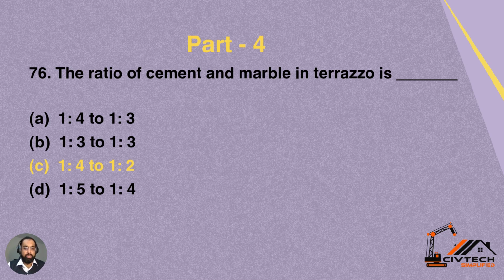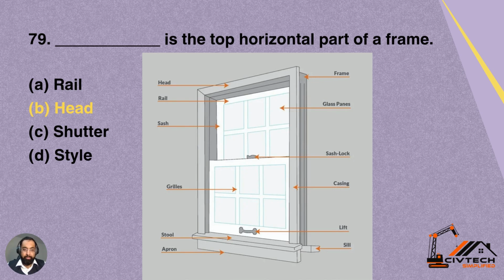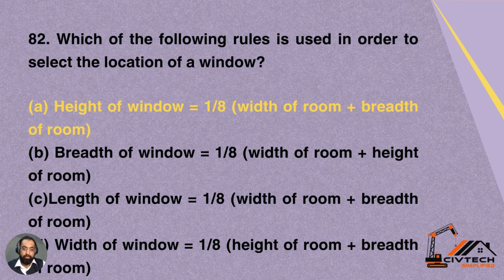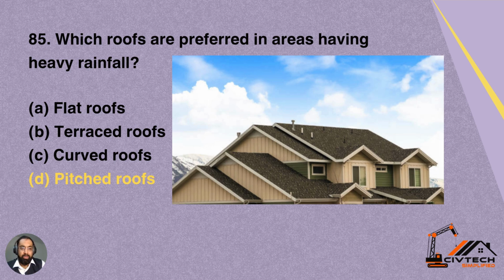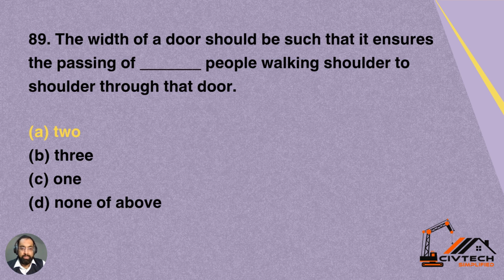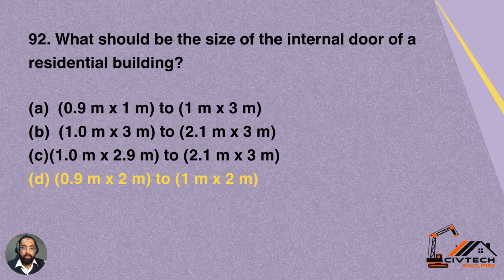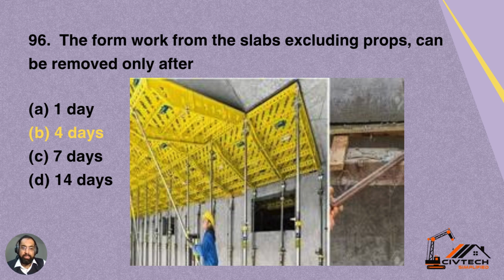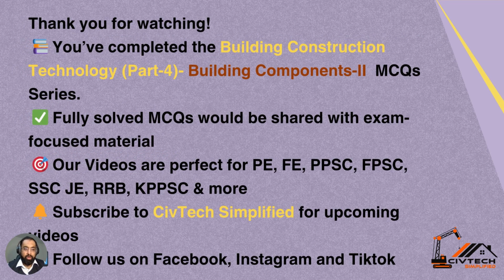Building Construction Technology MCQs Part 4 | Roofs, Floors & Walls MCQs | GATE/SSC JE Civil Engr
🎥 Welcome to CivTech Simplified – Your Gateway to Practical Civil Engineering Knowledge!

Presented by Engr. Muhammad Imran Aziz, a Professional Engineer (PE) and Member of the American Society of Civil Engineers (ASCE), with 20+ years of real-world experience in Construction Management, Infrastructure Development, and Building Design.

This video is Part 4 of our Building Construction Technology Series, continuing from Building Components Part 3.
Here, we explore advanced components of buildings — diving deeper into floors, roofs, doors, windows, lintels, beams, and finishing elements that shape the strength and function of every structure.

💡 This session combines academic theory with real field experience, making it perfect for students, junior engineers, and professionals seeking conceptual clarity and interview readiness.

🏗️ What You’ll Learn in This Video:

✅ Structural and Non-Structural Building Components – Advanced Overview
✅ Construction Techniques for Roofs, Floors, and Walls
✅ Functions of Lintels, Beams, and Arches
✅ Types of Doors and Windows in Modern Buildings
✅ Finishing Works – Plastering, Flooring, and Painting Essentials
✅ Site Engineering Tips from Real Construction Projects

🚀 Why You Should Watch:

Strengthen your understanding of core building elements used in design and construction.

Prepare for competitive exams and technical interviews with real-life insights.

Ideal for career counseling and practical learning for Civil Engineers worldwide.

Get field-tested explanations from an engineer with 20+ years of expertise.

🎓 Perfect For:

👷‍♂️ Civil Engineers & Engineering Students
🏗️ Site Engineers & Construction Supervisors
🏢 Architects, Contractors & Project Managers
📚 Job Aspirants preparing for:

🇮🇳 India: SSC JE, RRB JE, UPSC, RPSC AE/JE, and State PSC Exams (MPSC, TNPSC, TSPSC, APPSC, etc.)

🇵🇰 Pakistan: FPSC, PPSC, KPPSC, SPSC, BPSC, NHA, CDA, PDA, PHE, WAPDA & Public Sector Exams

🇧🇩 Bangladesh: PWD, LGED, DPHE & Public Works job tests

🌍 Global: FE/PE (USA, Canada), PMP, and Civil Engineering job assessments in the UK, UAE, KSA, and Australia

💬 Comment your exam name or topic request for upcoming videos.